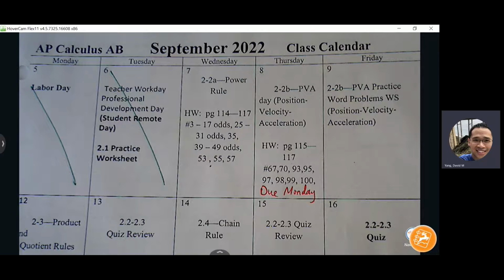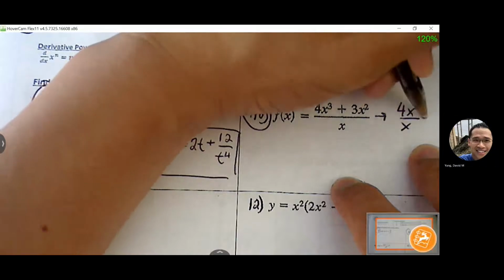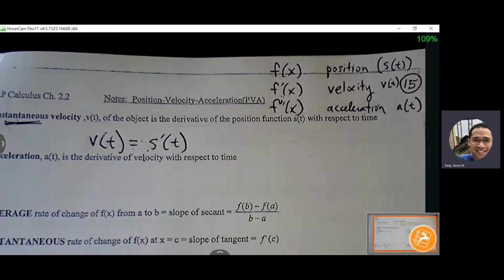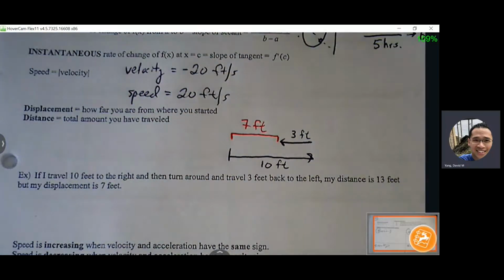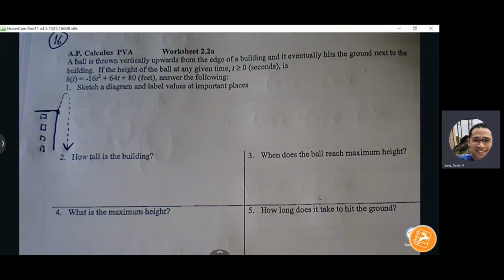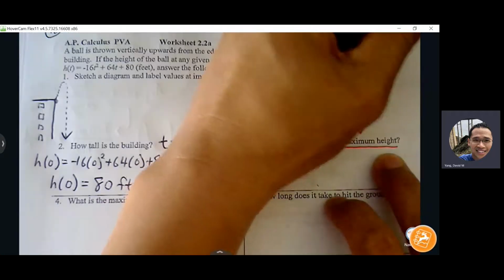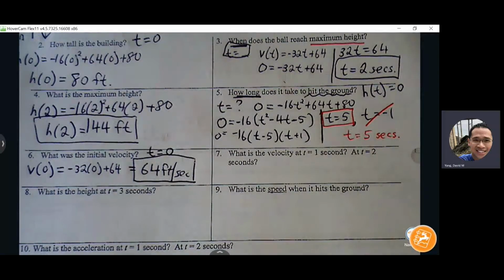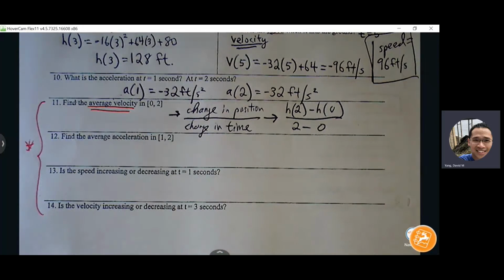2.2b PVA day (Position - Velocity - Acceleration)